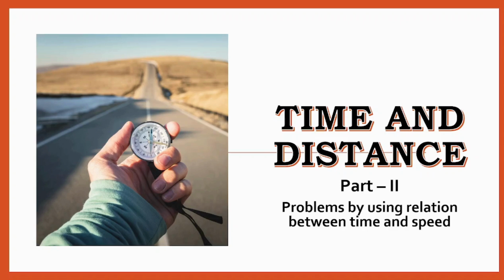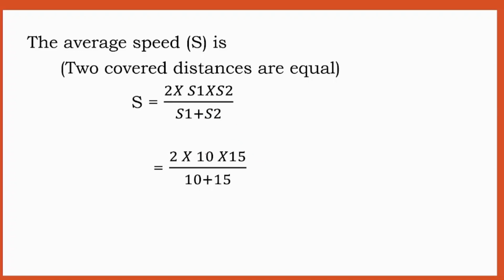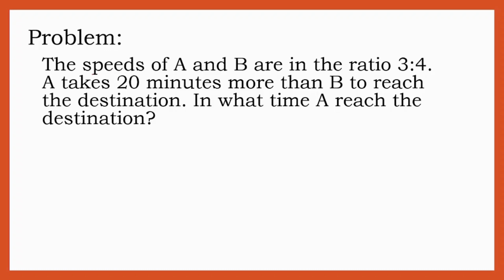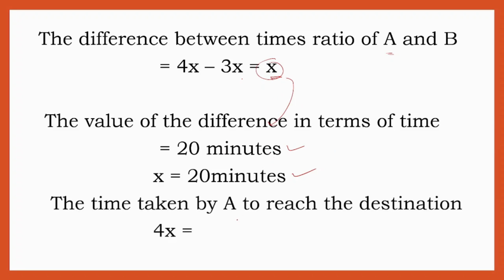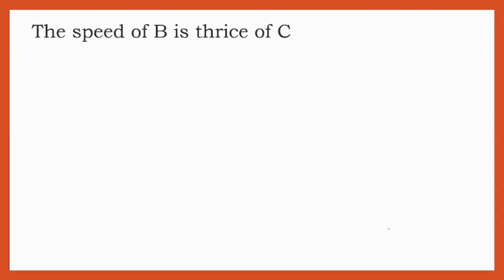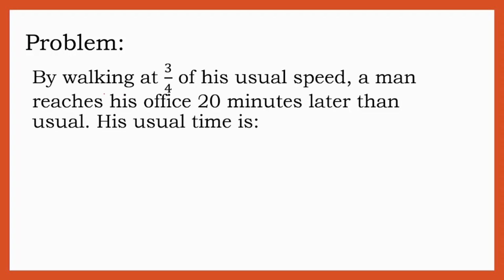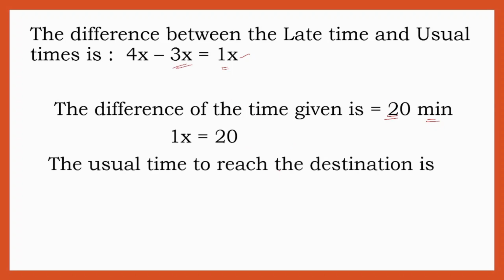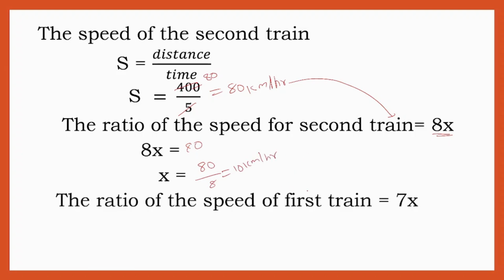time and distance part II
in this video the problems about time and distance also speed are explained. The candidates get good commanding in solving the problems in time and distance topic.